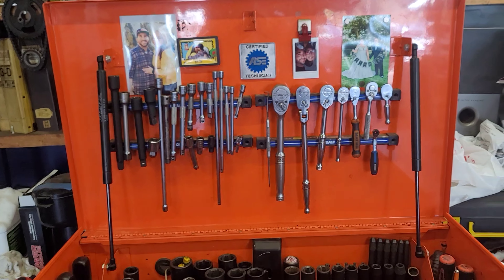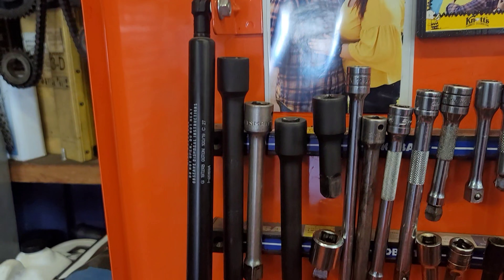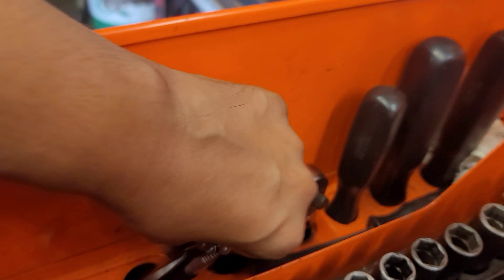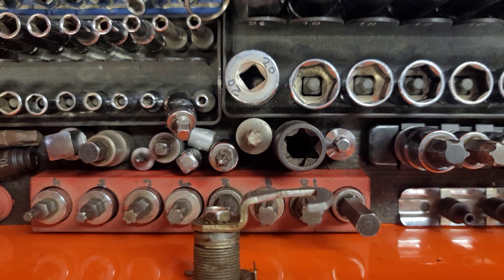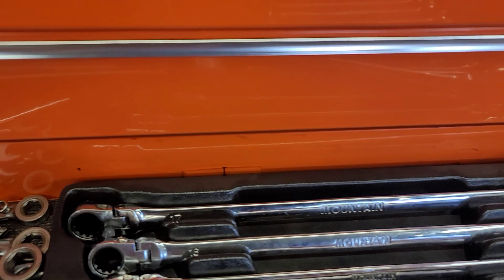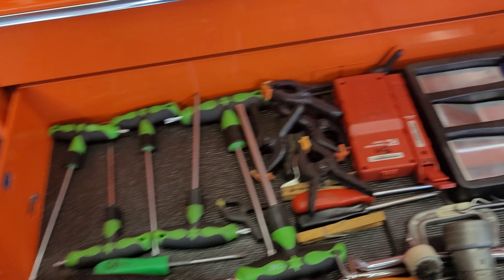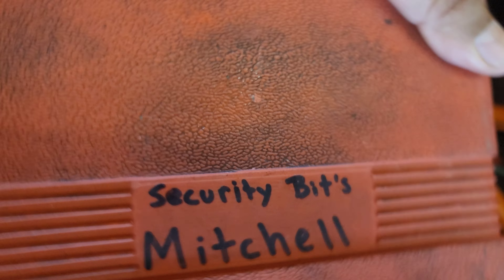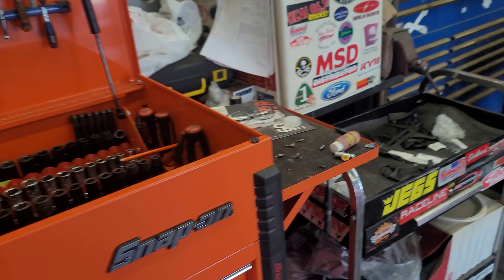Tool cart tour of our shops lead tech: Blaine Mitchell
This is a quick tool cart tour of Blaine Mitchell. Blaine is the lead tech at the shop I work at and was cool enough to allow me to do a tour of his cart.

Blaine Mitchell